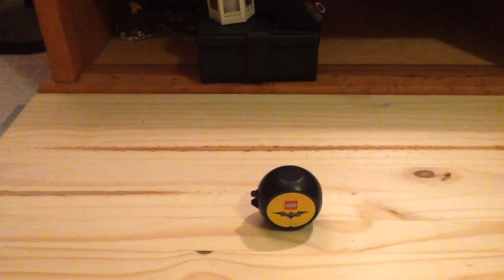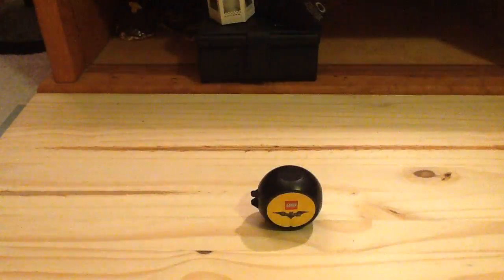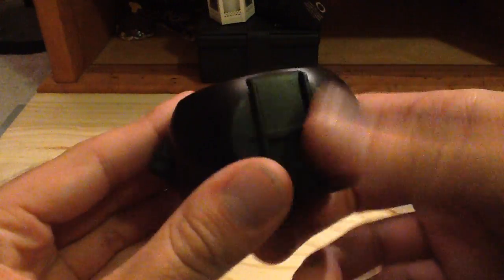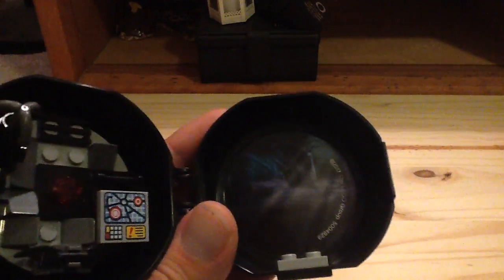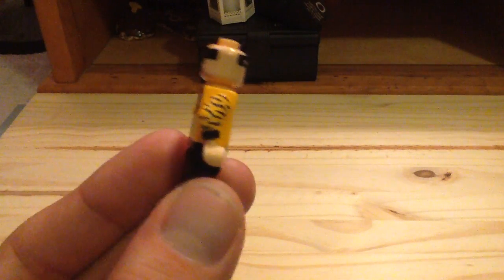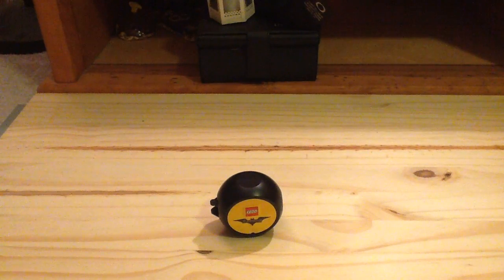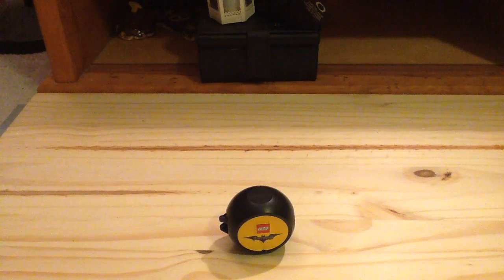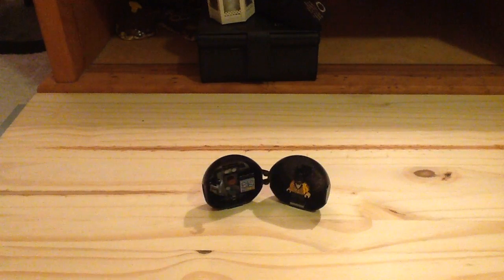Lego 2017 The Batman Movie Batman Battle Pod 5004929 Polybag Review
Why does the Batman Movie get like the best polybags?